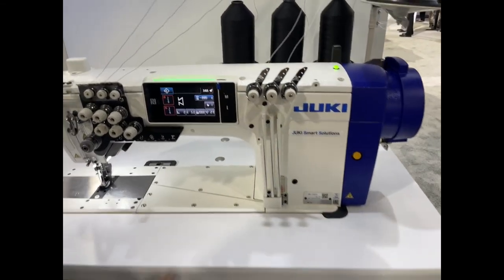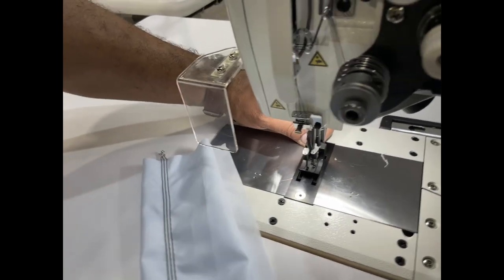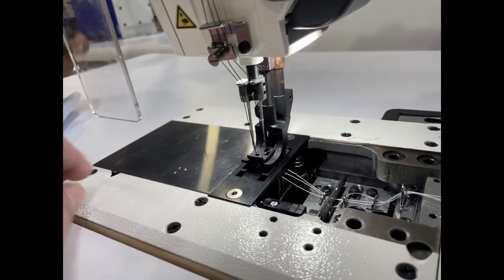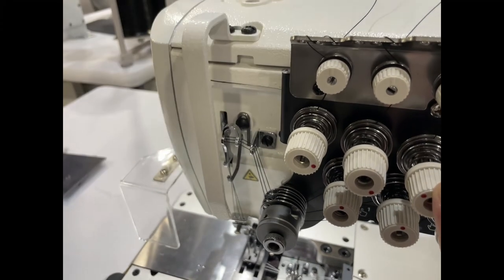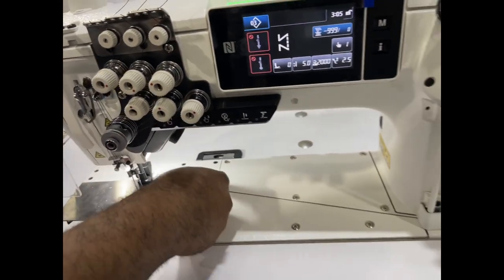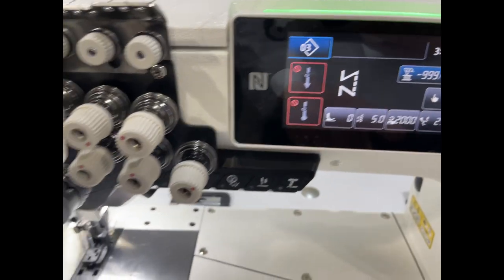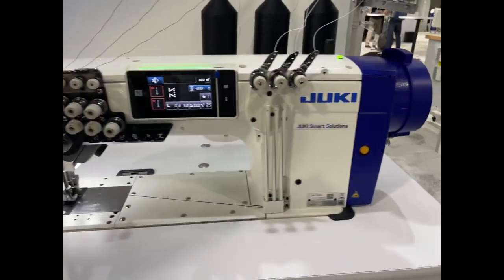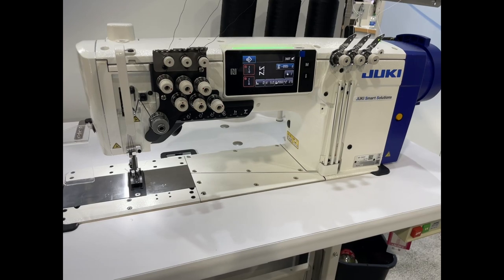Trade Show - JUKI MH-2860V 3 Needle Chainstitch Sewing Machine - Goldstartool.com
In today's video, David visits the JUKI booth at the Atlanta trade show showcasing the JUKI MH-2860V 3 needle chainstitch sewing machine. We get a demonstration on how the machine works, its features, and a stitch sample.